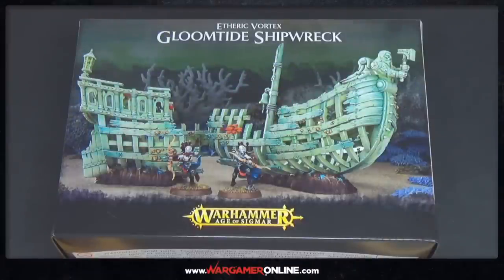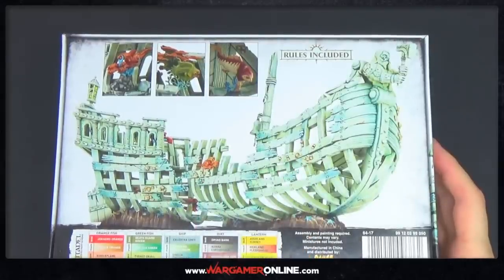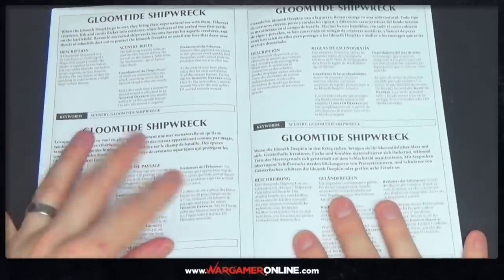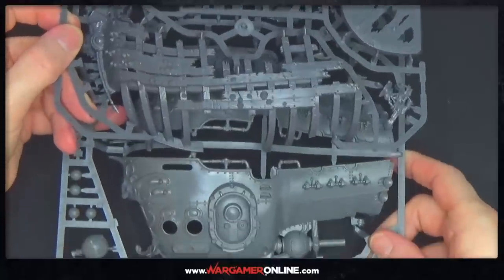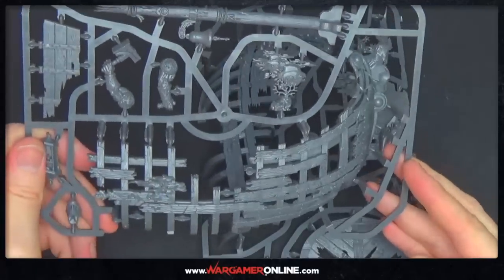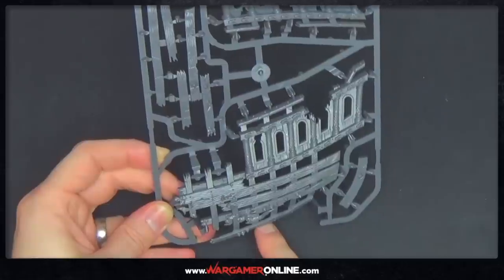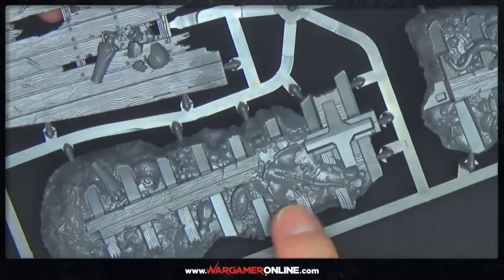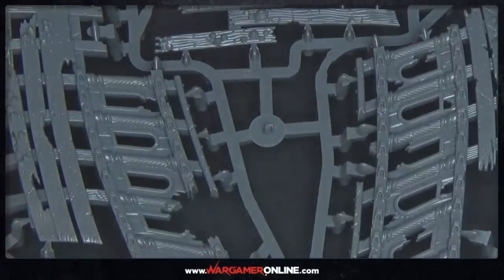Gloomtide Shipwreck Unboxing Warhammer Age of Sigmar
WargamerOnline Sam takes a look at an awesome terrain kit from Games Workshop; Etheric Vortex Gloomtide Shipwreck.

Will you be using this on your battlefield, as an addition to you Idoneth Deepkin army or for something else entirely?